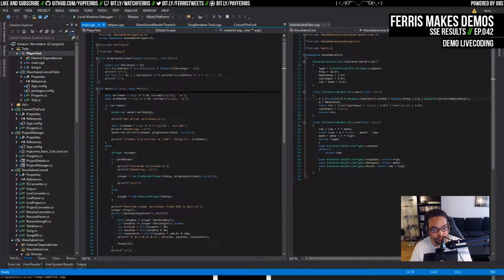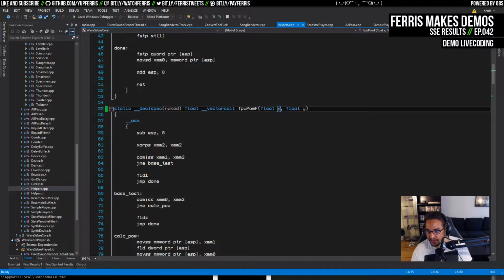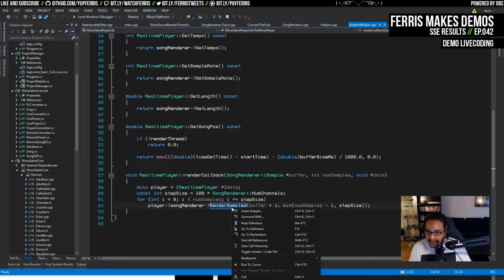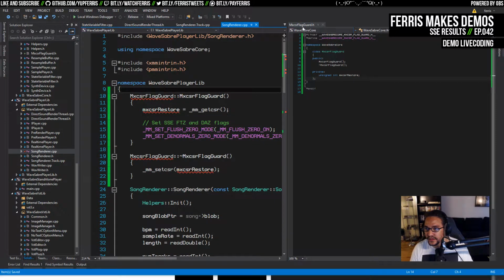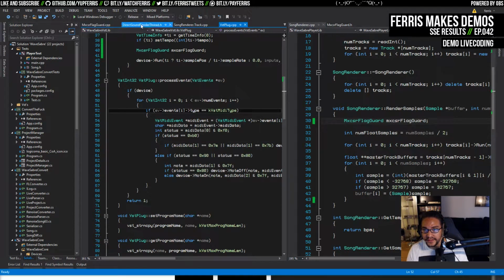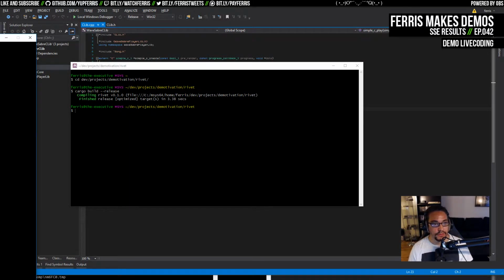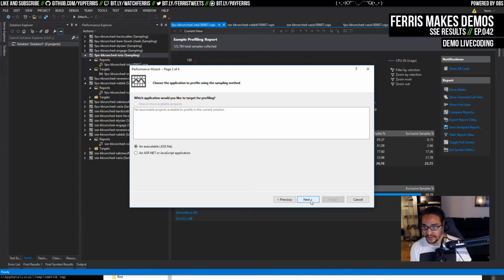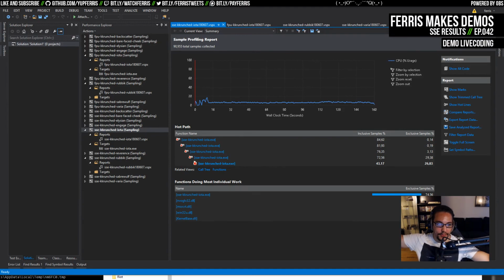Ferris Makes Demos Ep.042 - SSE Results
This week I finished up moving WaveSabre over to SSE, and started collecting some proper speed/size data to compare it with the previous FPU builds. Let's look at the eventual solution and some bumps/mistakes I made along the way :)